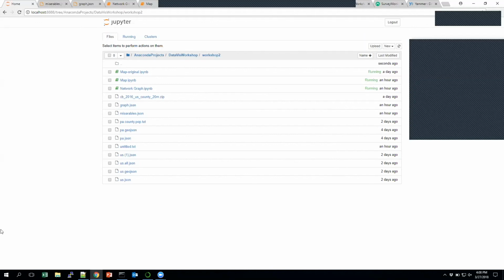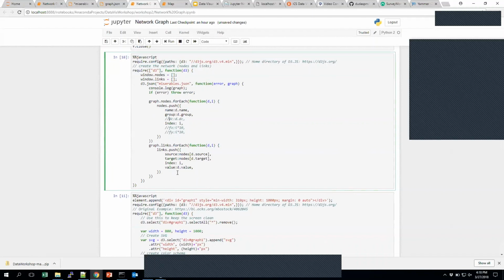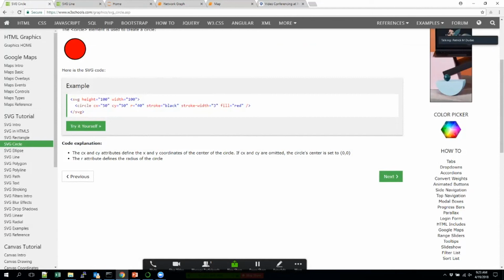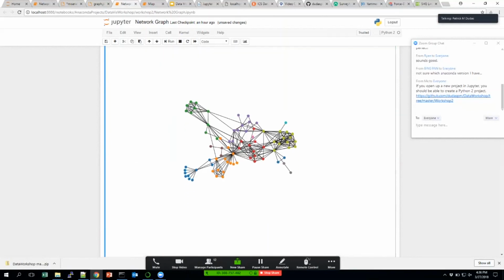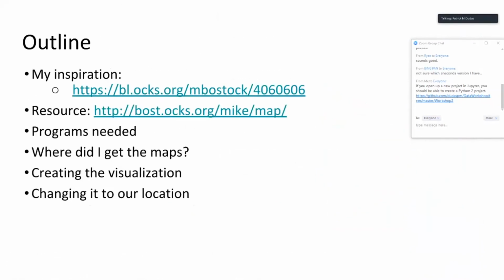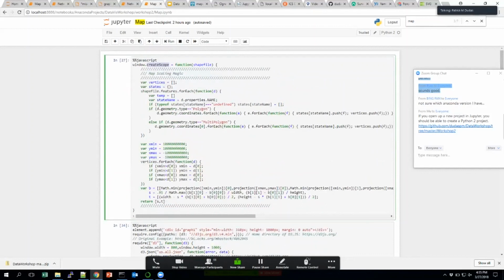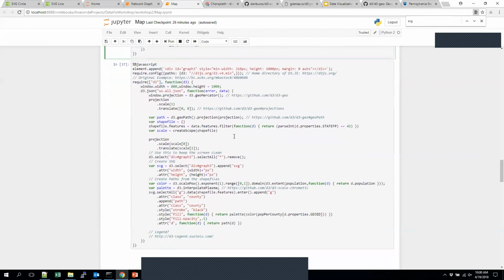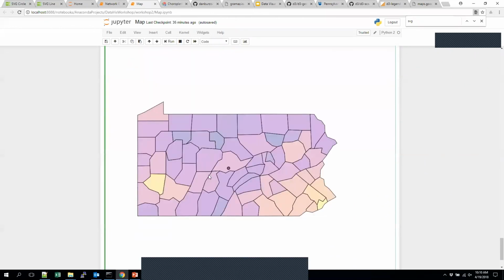Data Visualization Workshop: Let's Make a Map and Network Graph!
In this data visualization workshop, Institute for Computational and Data Sciences (formerly Institute for CyberScience) visualization expert Patrick Dudas provides an introduction to maps and network graphs.

Do you want to gain a larger audience for your research, have a better way to explore and validate data, and have the ability to see your data from different perspectives? ICS offers a series of Data Visualization Workshops to help you learn how to use and present your data more effectively.